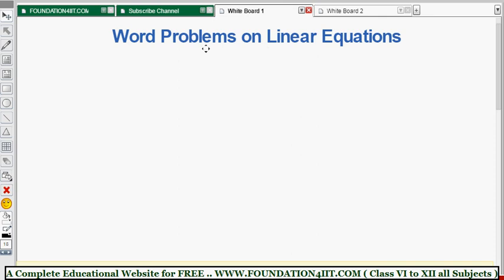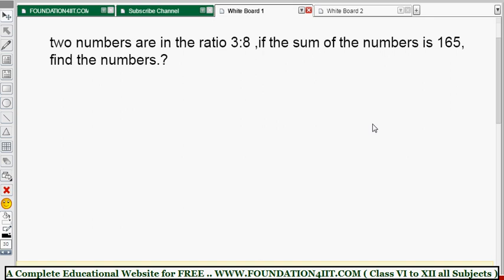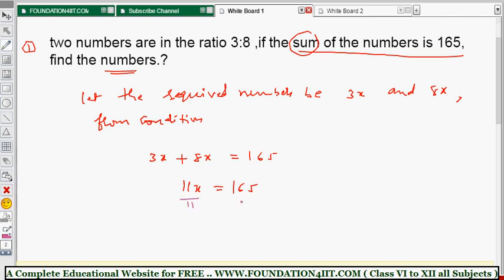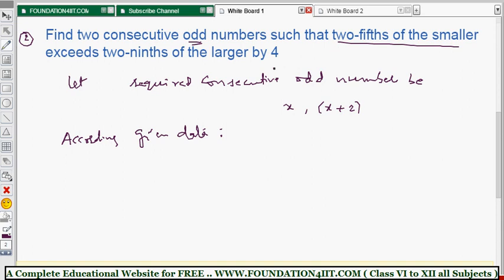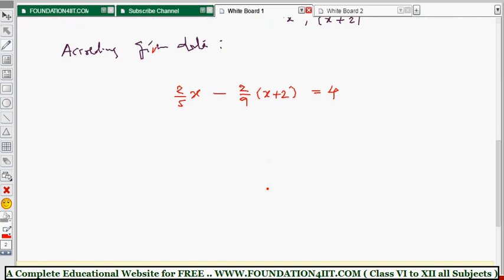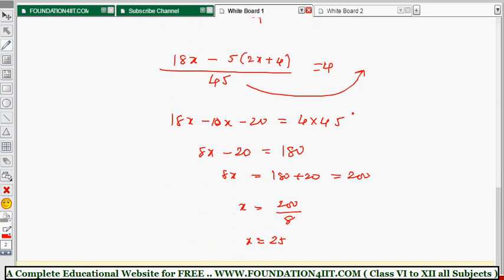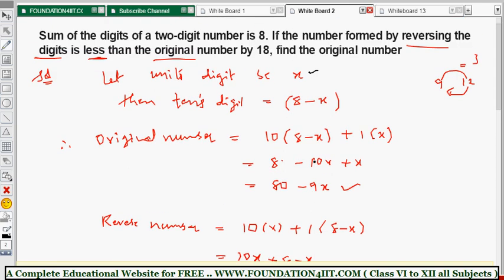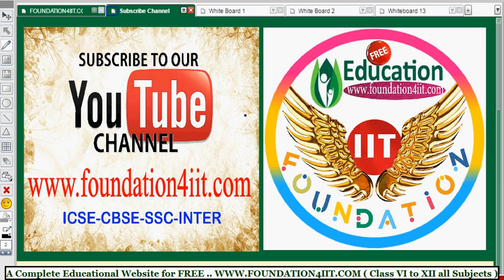Word Problems on Linear Equations || Class 8 Maths ICSE